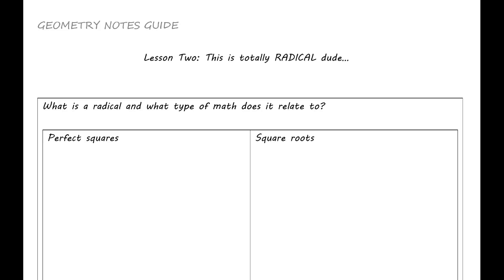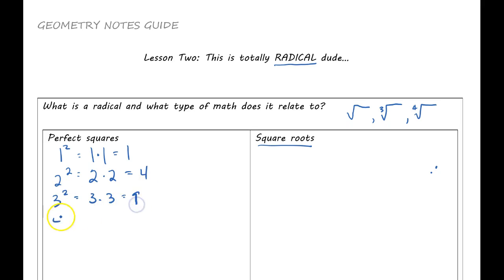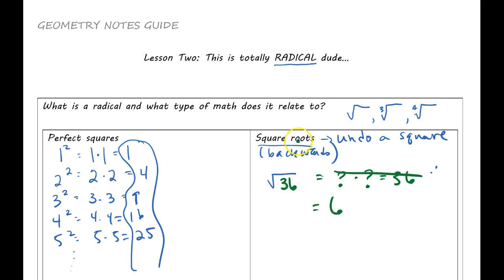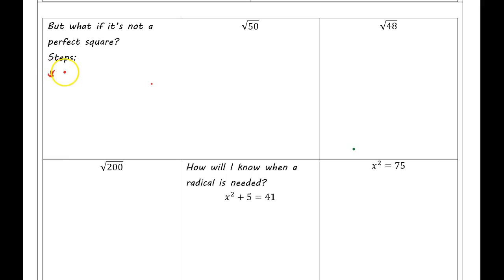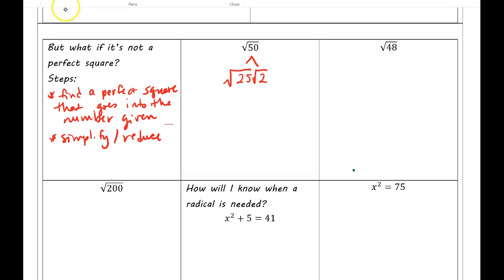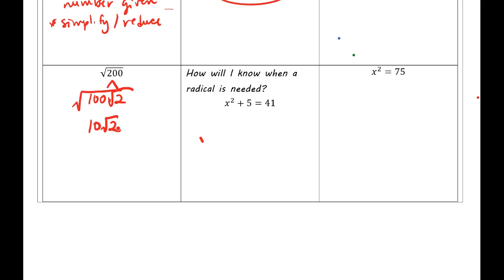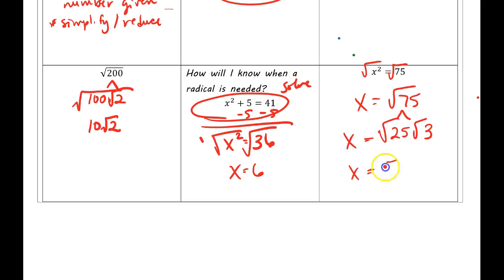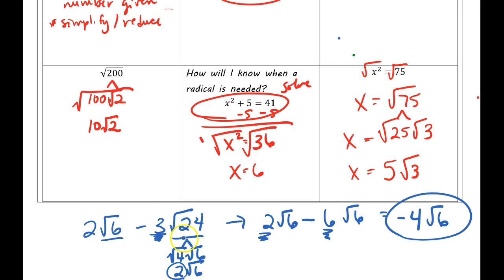geom lesson week two